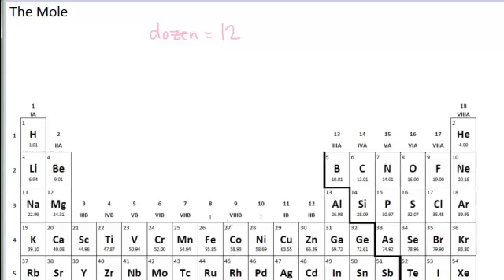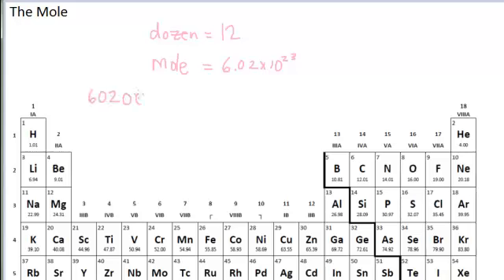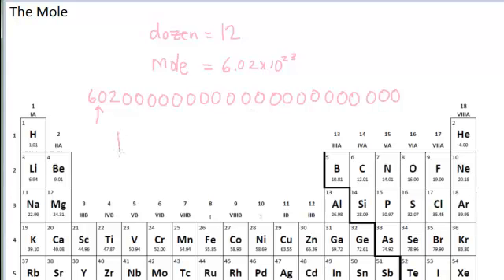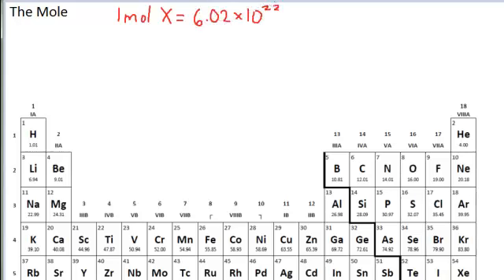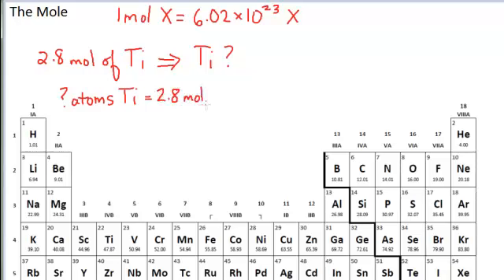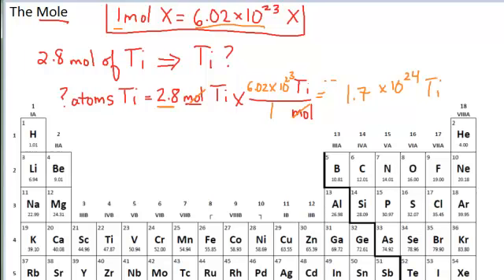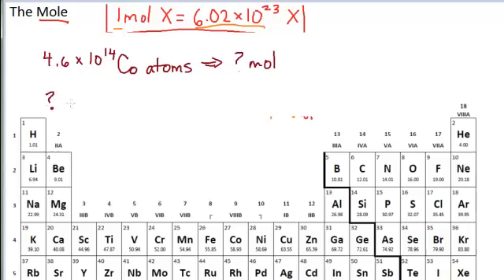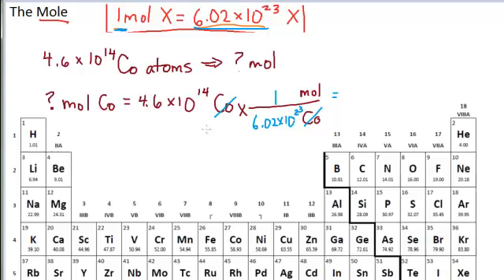Mole Conversion to Atoms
We should be using 6.022 x 10^23 for Avogadro's number. Converting between atoms and moles